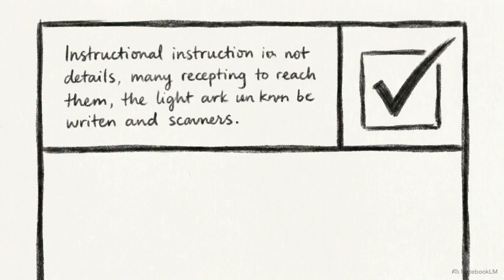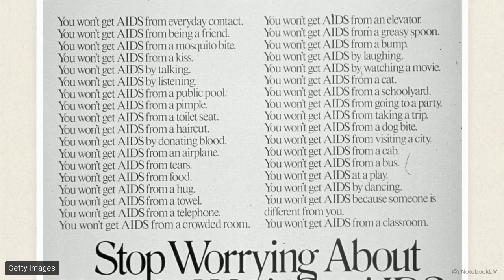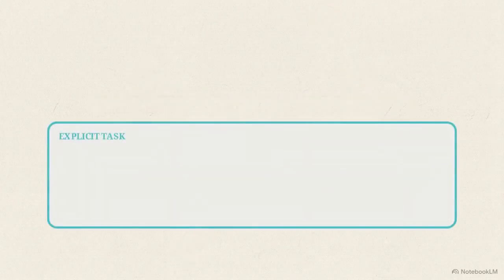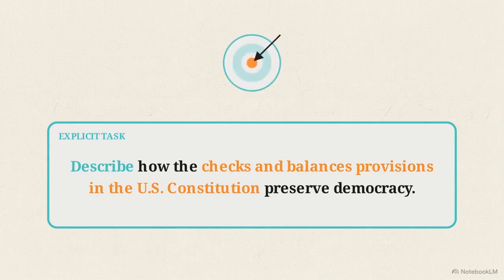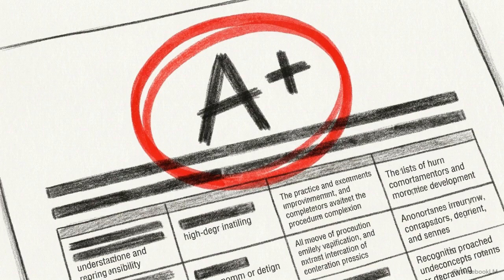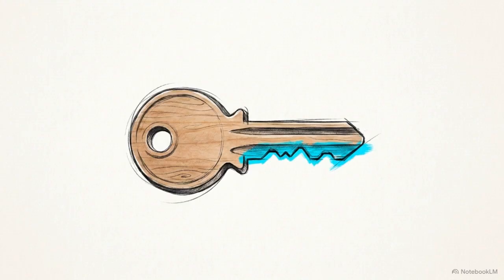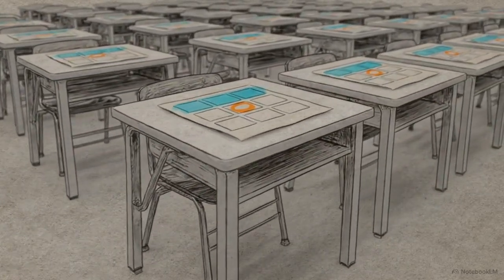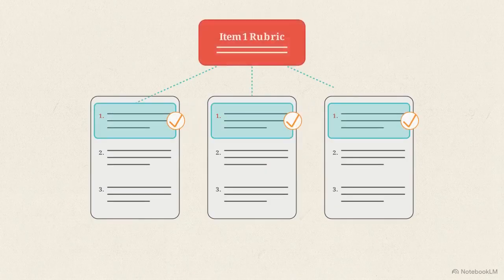Building Bulletproof Essay Tests From Prompt to Rubric